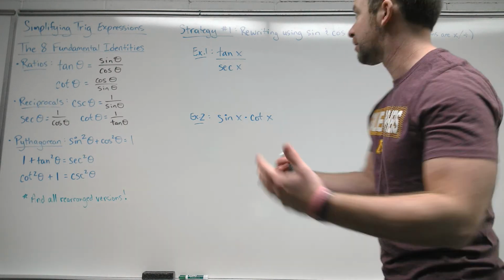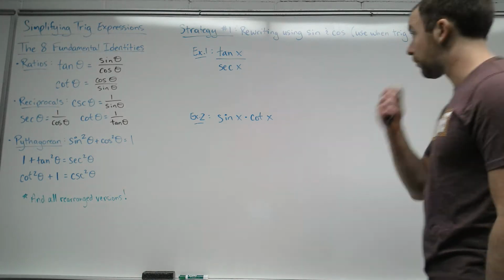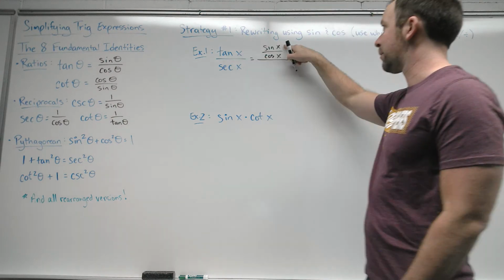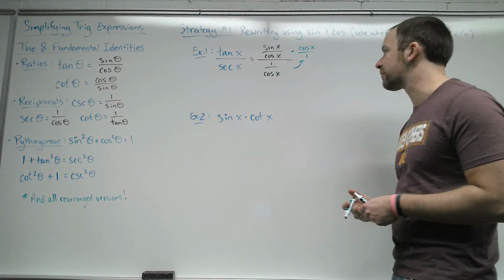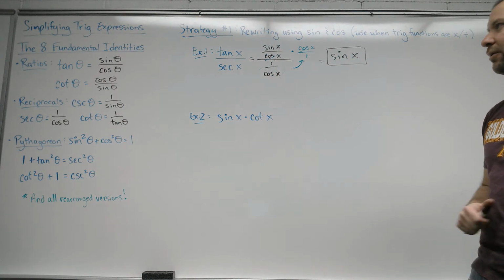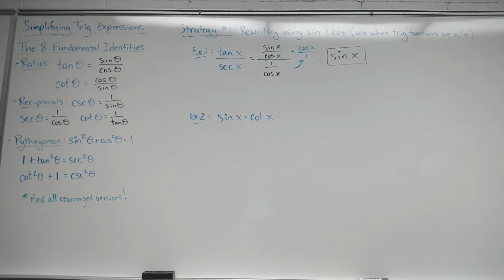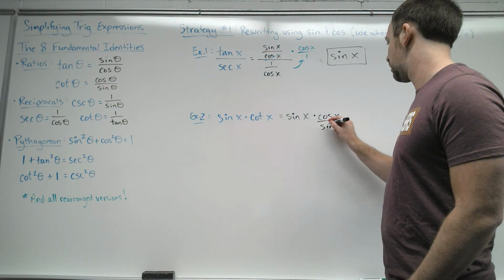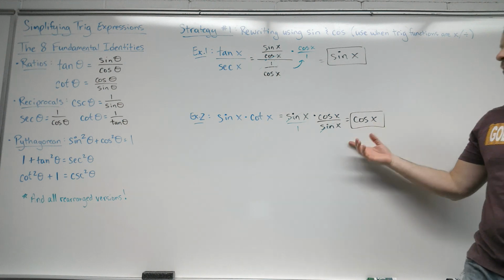Strategy #1: Rewriting as Sine and Cosine